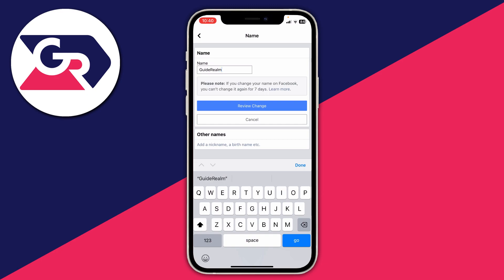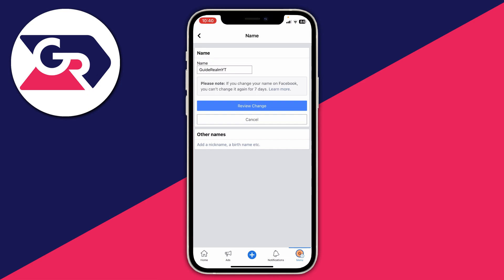How To Change A Facebook Page Name - Full Guide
I show you how to change facebook page name in this facebook page name change guide.

GuideRealm